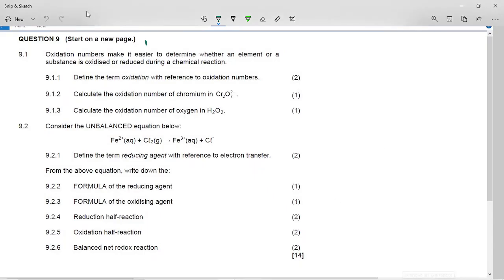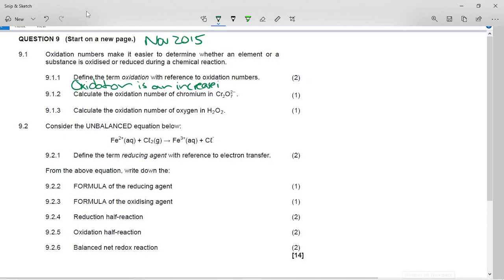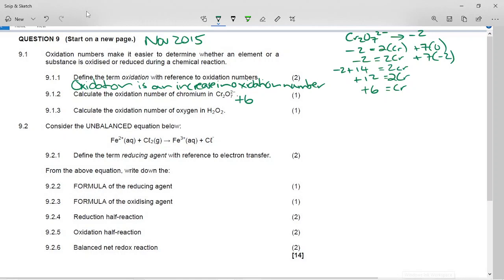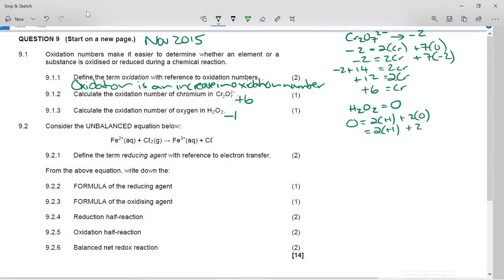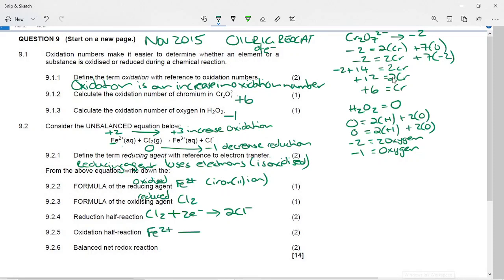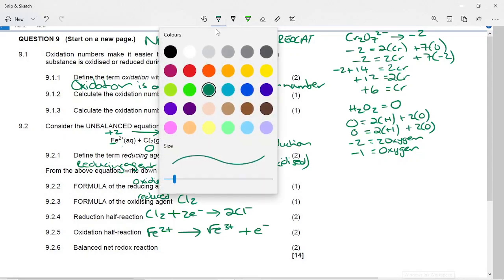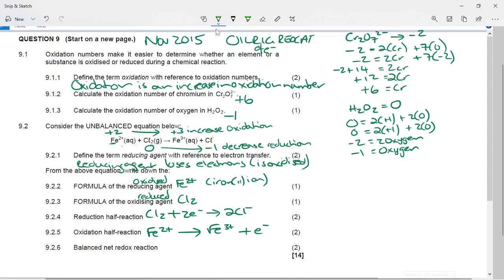Grade 11 Physical Sciences Chemistry November 2015 Question 9 Redox Reactions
Finding reducing and oxidising agents using oxidation numbers and writing a balanced net ionic equation using the ion-electron method